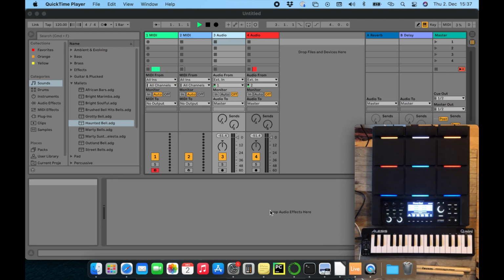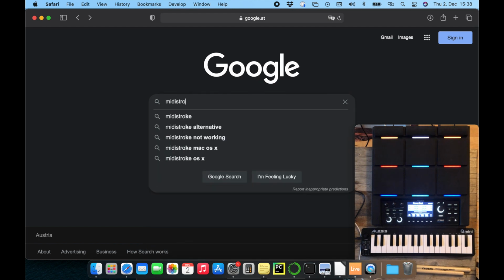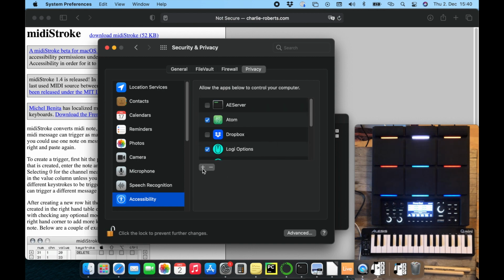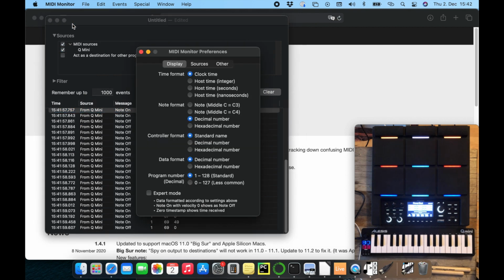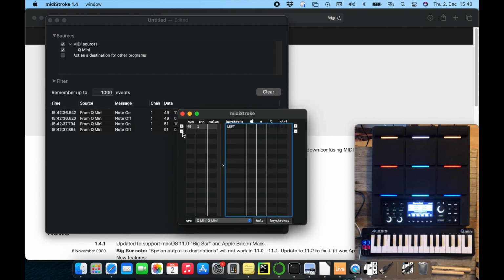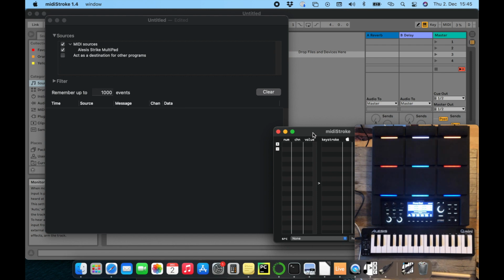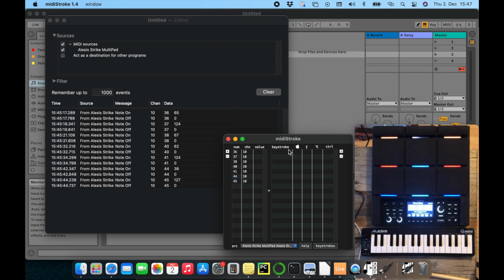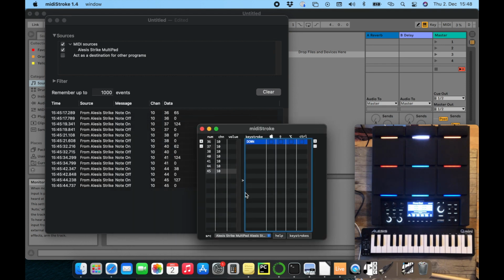midiStroke Tutorial: How to use MIDI Instruments to control a Mac with Free Software (2021)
Hi everyone! Here is my first tutorial on how to use MIDI Instruments to control a Mac using midiStroke free software.

While learning about looping in Session View in Ableton Live, I thought it would be very useful to also use MIDI to interact with my laptop. This could be particularly handy if you want to completely forget about any direct interaction (i.e. hand-keyboard, hand-mouse) with your laptop while performing and still be able to control it with the instruments you are already playing with.

I just couldn’t find a good recent (or old) tutorial on midiStroke, so after a bit of struggling and figuring things out, I though of sharing this info. This is for someone still looking for a free solution in late 2021 and running recent versions of MacOS. My laptop is running on MacOS Big Sur 11.5.2 at the time of the recording of this video.

Lots of potential on automating the boring stuff as well, which is applicable outside of a music/performance context. In my opinion, tons of potential for useful, practical and fun stuff to do. Have fun :)!

Timestamps:
00:00 Intro
00:22 Why to interact with your computer using MIDI instruments?
01:36 midiStroke installation
03:40 MIDIMonitor installation
04:25 Connect MIDI Instruments
05:32 Mapping MIDI notes to desired keystrokes
07:20 Multipad example
11:40 Final results